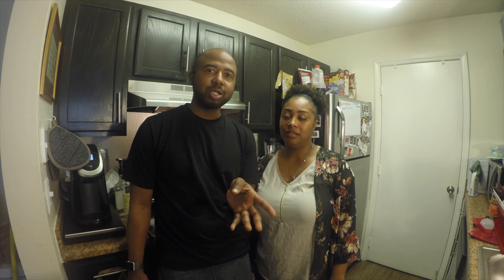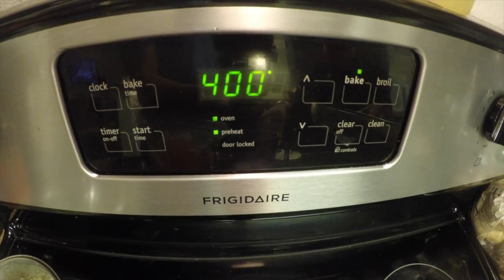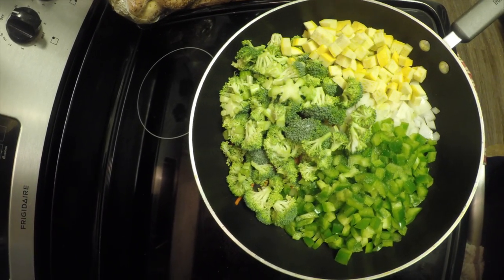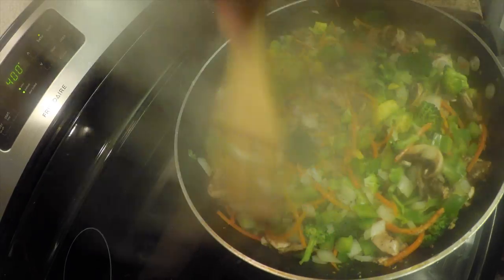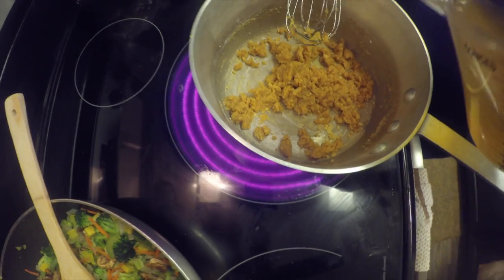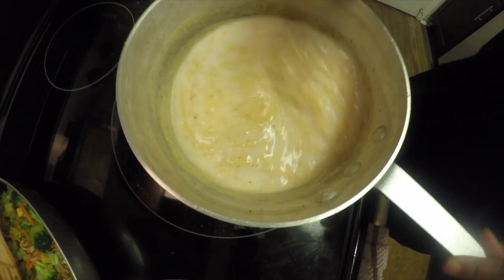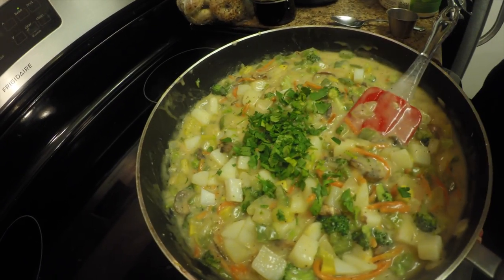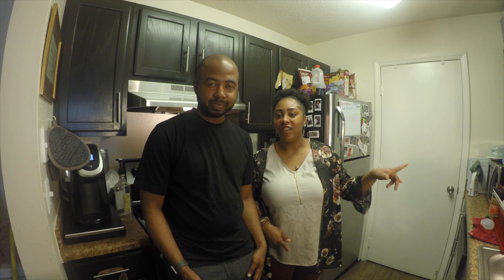Loaded Pot Pies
You will enjoy what we put inside this Delicious Loaded Pot Pie. Watch us try out our food recipes & give it a try yourself